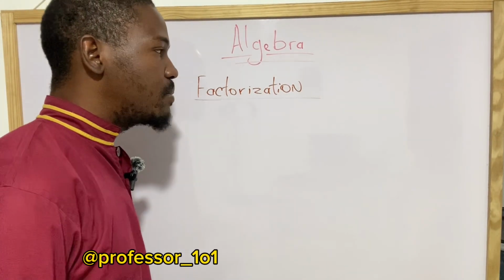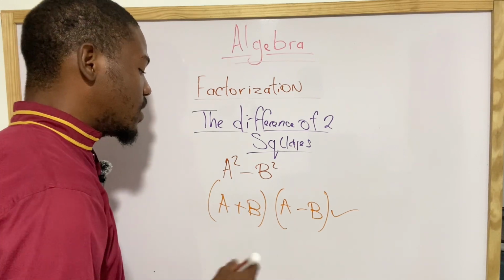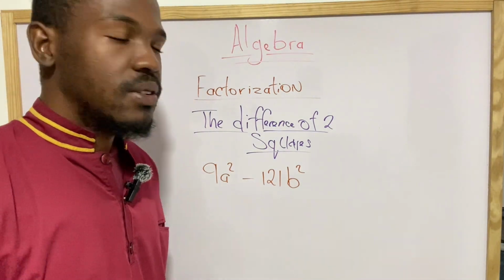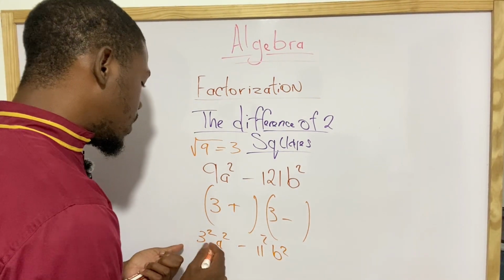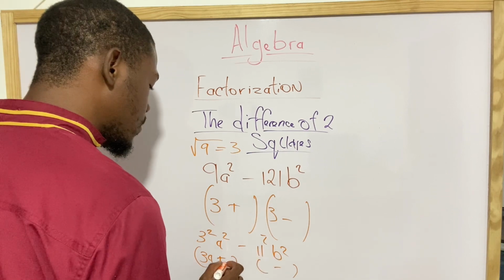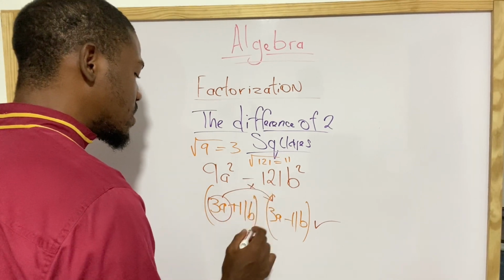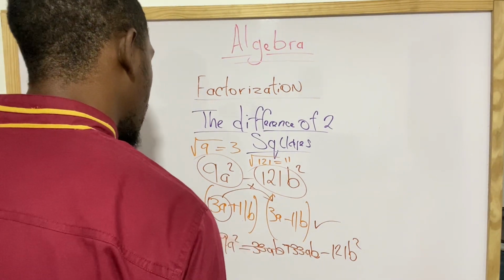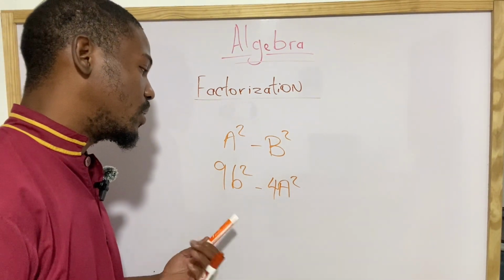How to factories the difference of two squares: Part 4!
Learn how to factorize the difference of two squares.

This lesson gives us a breakdown by definition of our terms and the format of the difference of two squares.